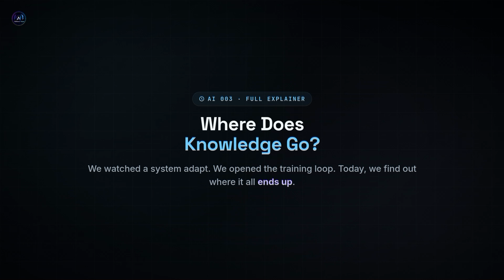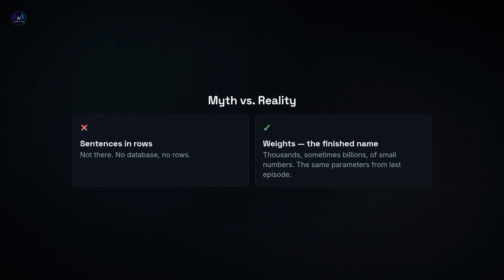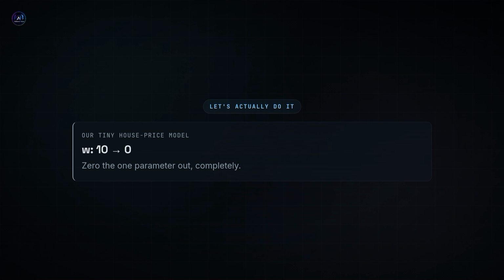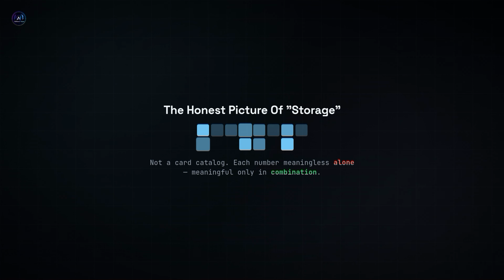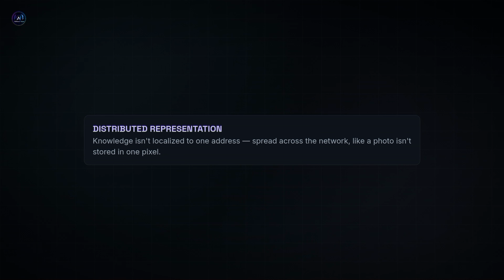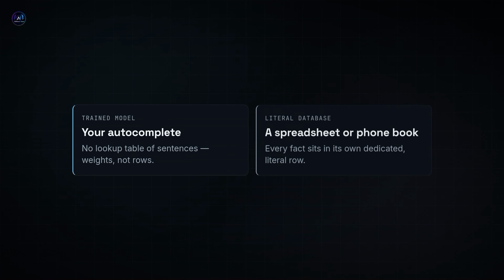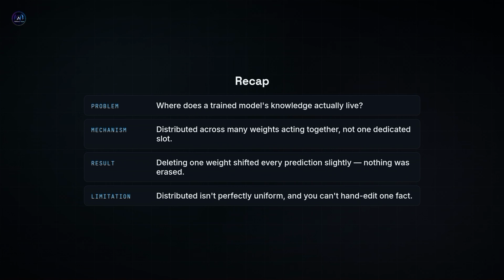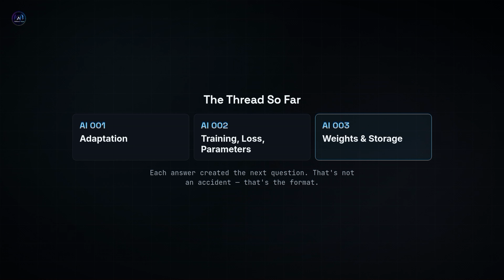Where Does AI Actually Store Knowledge? | Is There A Database Inside AI?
Two episodes ago, we watched a system adapt. Last episode, we opened the training loop and named the pieces: parameters, loss. Today: once a model has actually learned something, where does that knowledge go?

This is the full breakdown of the most common wrong mental model — a hidden database of sentences — and what's actually there instead: thousands, sometimes billions, of small numbers called weights, with no single dedicated slot for any one fact. Watch a real ablation (deleting one weight from our tiny house-price model), a network diagram showing information flow through many weighted connections at once, the honest nuance that "distributed" doesn't mean "perfectly uniform," and why you can't simply edit one fact inside a trained model the way you'd edit a spreadsheet row.

This is episode 3 of Playlist A — What Is Intelligence? Follows directly from "Can A Machine Actually Learn?"

Coming next: if knowledge is just numbers, with no meaning of their own, how can numbers ever represent meaning at all?